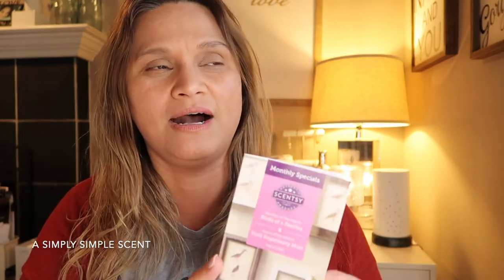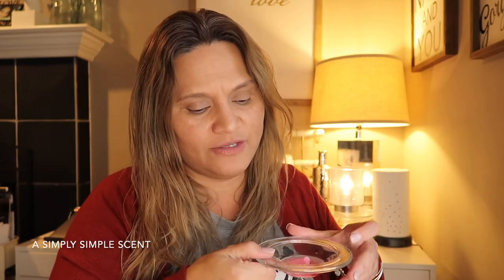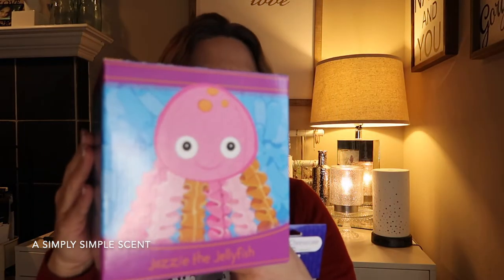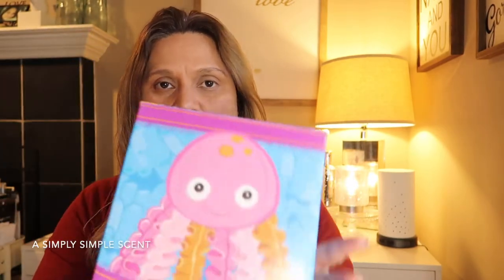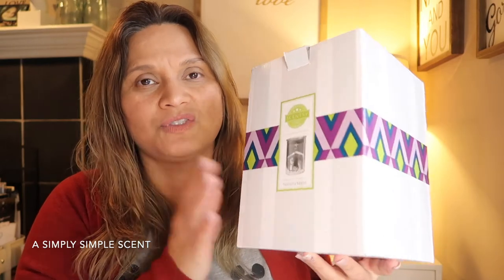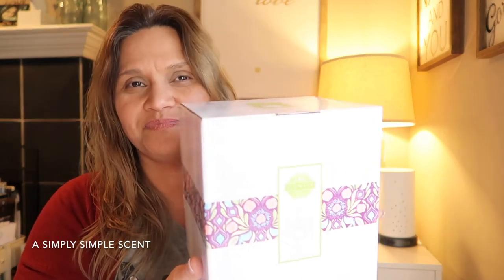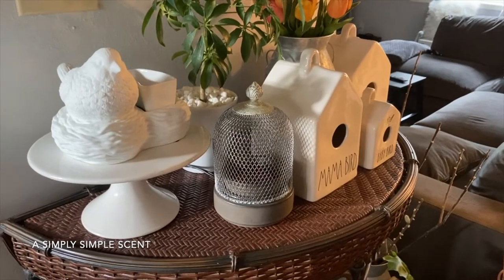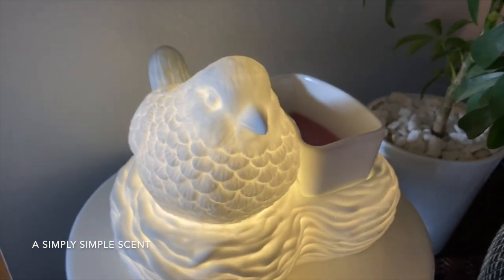Scentsy HAUL | a Simply Simple Scent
Aloha Friends! 😃 Welcome to my new Scentsy channel! Where I hare ll my love for my Scentsy Business :-) Visit my website to place your order under Shop a Party Link on the upper left corner (I often send out surprise gifts to my customers). Mahalo for stopping by .Diane

My Life Channel where I share my love of everything from Louis Vuitton, Recipes, DiYs and Vlogs in our beautiful Pacific Northwest :-) :

Tik Tok aSimplySimpleScent:
aSimplySimpleScent